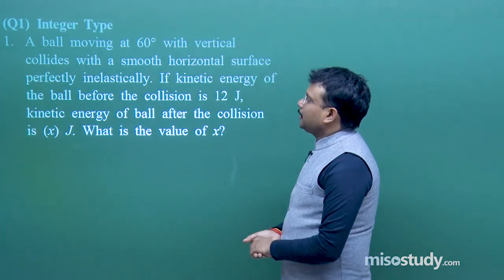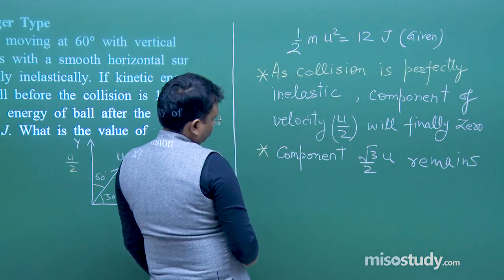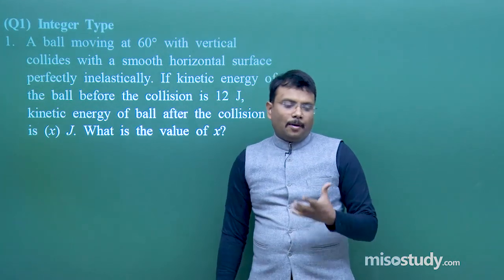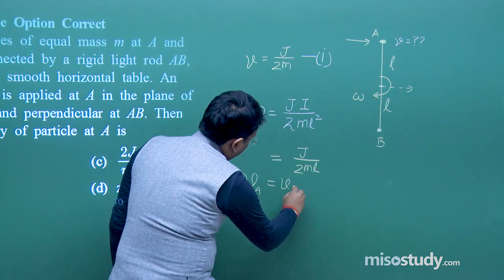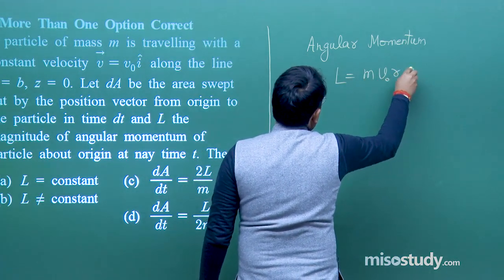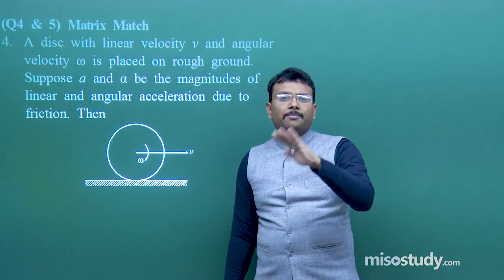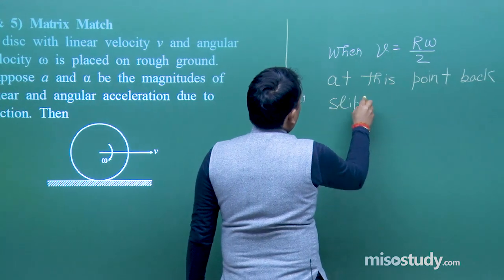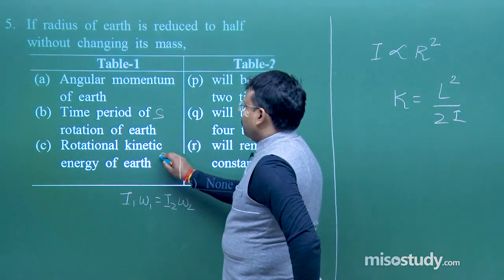JEE Advanced Preparation | Physics Crash Course | Class 11th | Misostudy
Online crash course JEE Advanced Preparation, Physics, 11th, Exam Pattern Questions & Problem Solving video lecture by the best-experienced faculty. Here in this online video lecture covers some important questions and solutions from Physics Class 11th for the preparation of JEE Advanced 2019 exam. This course will help students to boost their preparation to perform best in exams and achieve good rank.